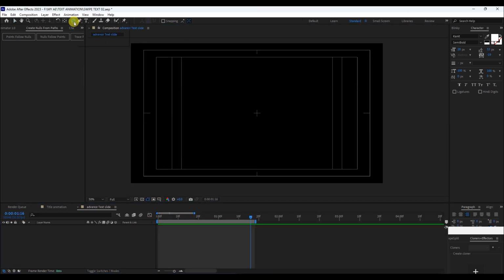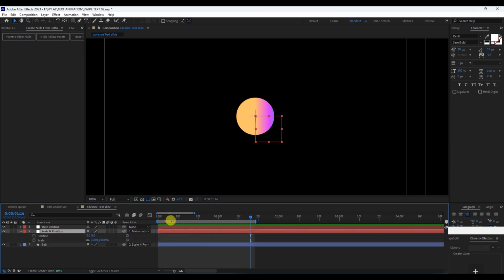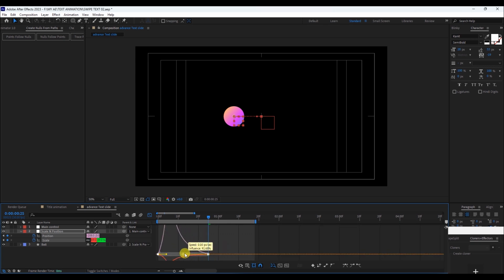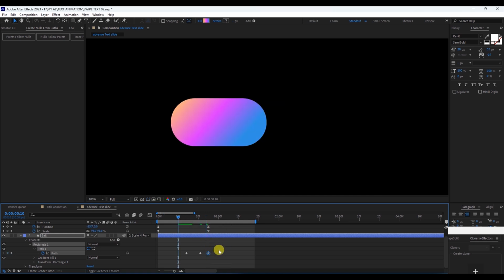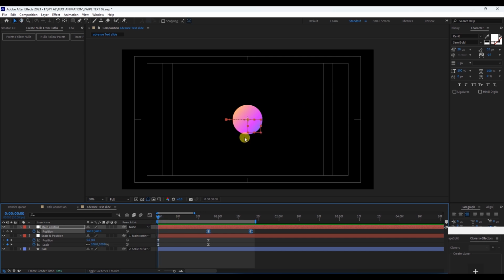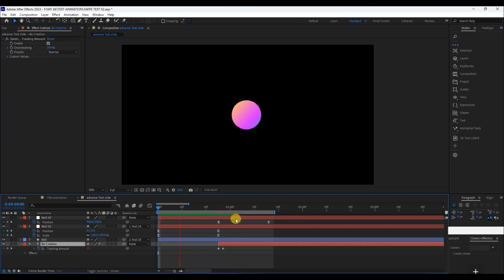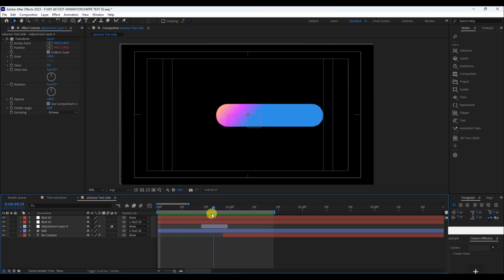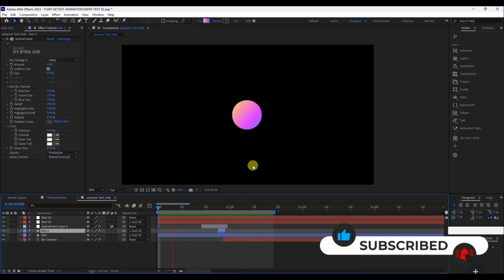Advance text animation in after effect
text animation in after effect